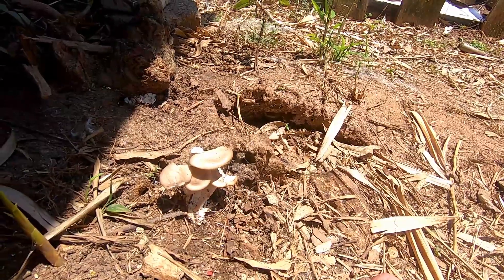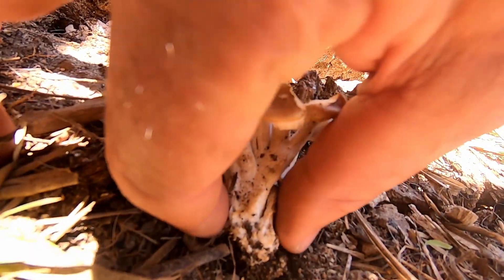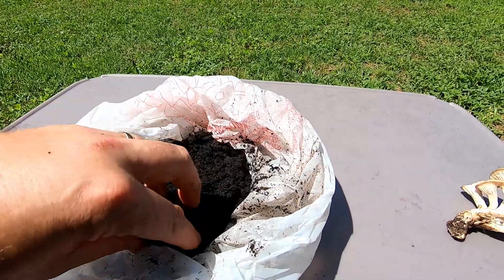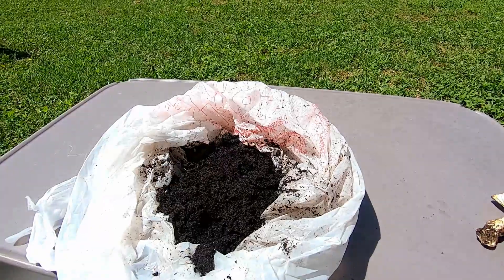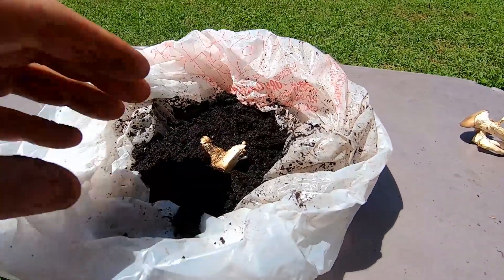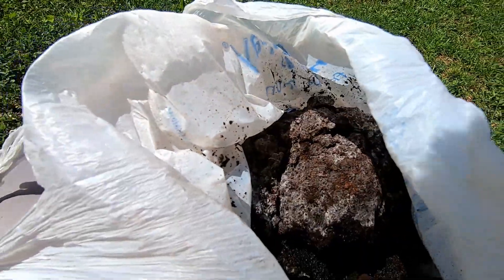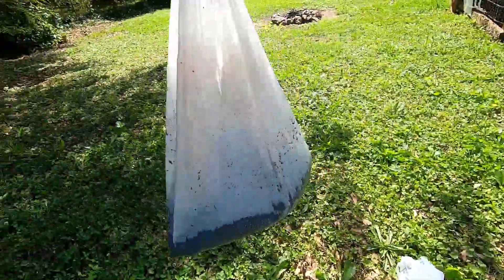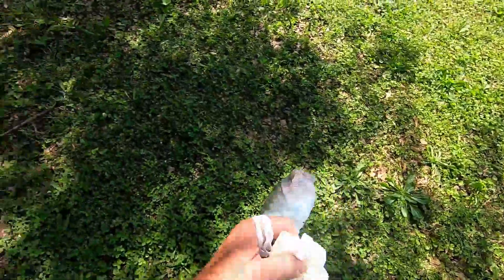Can we REALLY start mushroom spawn from wild mushrooms?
Did you know mushrooms like coffee?!?! Well, at least some of them do. Today I am going to transfer some wild oyster mushrooms that I found growing on a stump to some coffee grounds. You can also use sawdust (or other hardwood byproduct), cardboard or wheat straw.  Once the mycelium spreads into the grounds or other preferred substrate, you can them use that to start mushroom logs or mushroom beds.

But remember, harvesting wild mushrooms can be dangerous so always consult a local expert before consuming anything!

Want to show your support? Please consider buying us a coffee

If you are interested in growing your own mushrooms, but don't want to hunt wild mushrooms Amazon has a wide selection of beginner kits

You may also find a local supplier near you. For example, we have an awesome Mushroom Farm/Lab here in South Carolina. (They also have an online store if you care to place an order)